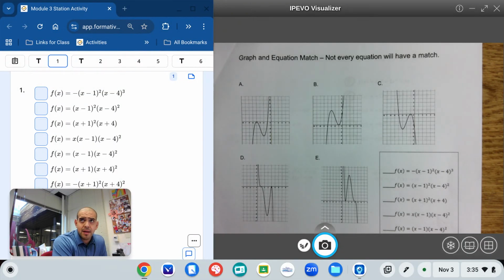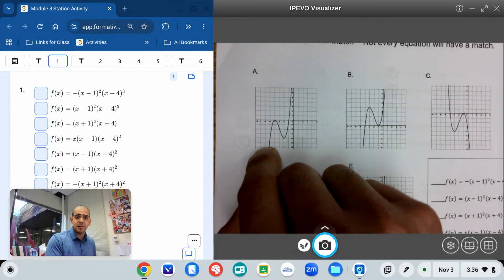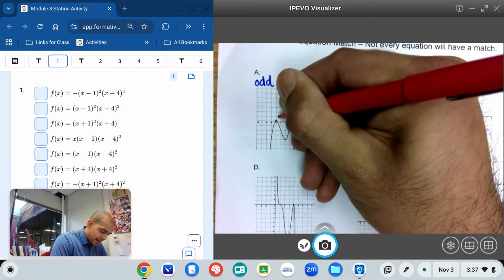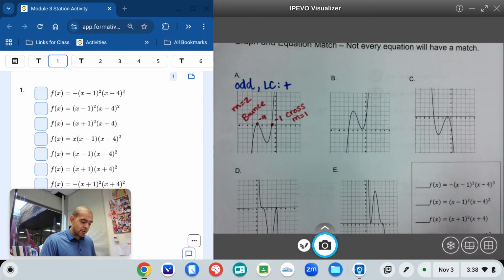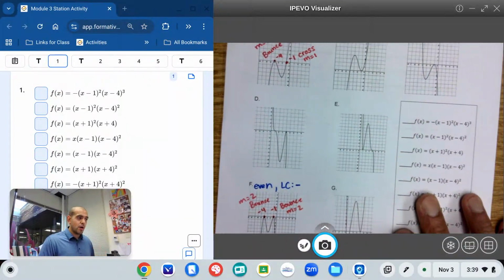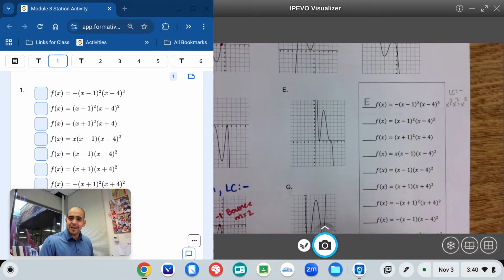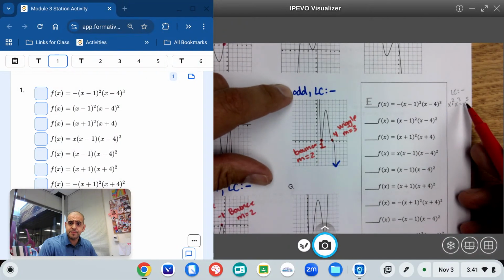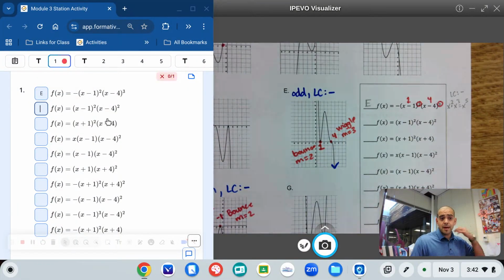Station Activity 1 - Graph and Equation Match - Video 1